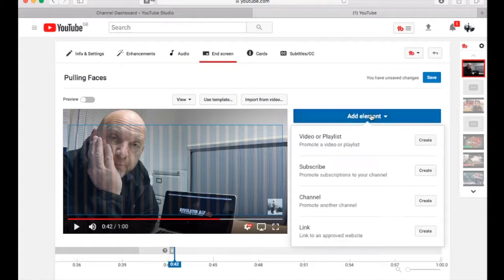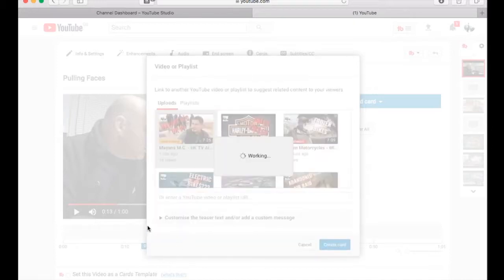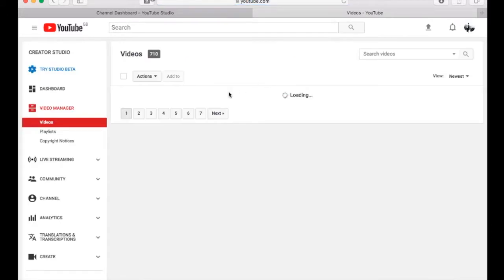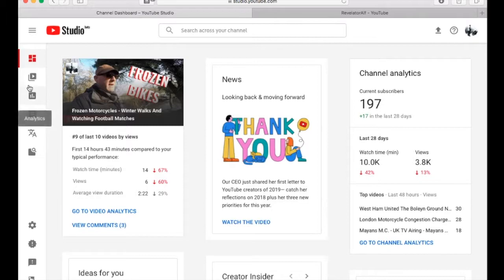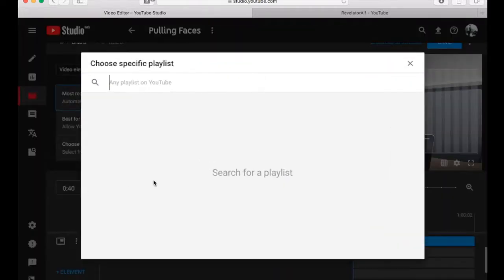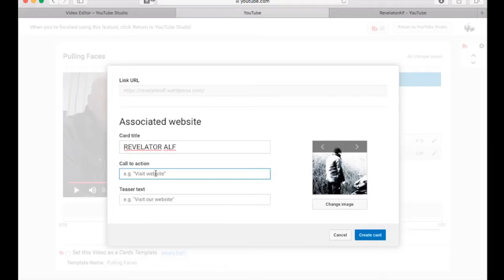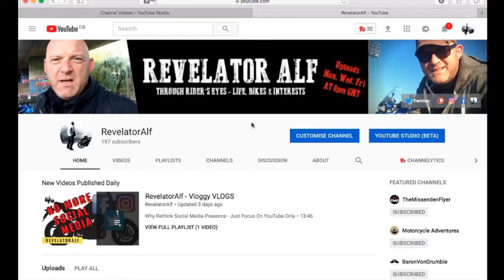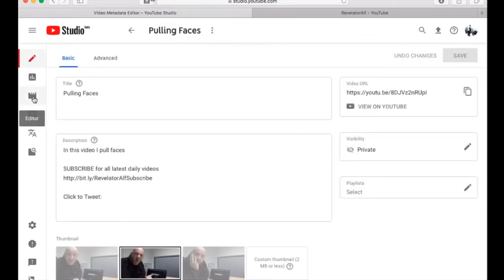How To Add End Screens And Cards On Videos With YouTube Studio Beta - RevelatorAlf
How To Add End Screens And Cards On Videos With YouTube Studio Beta - In this video I show you how to add end screens and info cards to your

videos both in the creator studio classic and in the YouTube Studio Beta and how the process has recently changed in Studio Beta by using the video editor as the method to do everything that relates to this.

Check out the RevelatorAlf channel playlists on the home page. Regular uploads on Monday, Wednesday & Friday across the playlists at 6pm UK time. New content constantly being developed and will be released shortly.

To be added to the RevelatorAlf Email Distribution List, please

The following are items or equipment I regularly use in my videos or that are feature specifically in this one. The links will take you to where they are available if they are of interest to you.

Olympus OMD EM-10 Mark II

GoPro Hero4

Drift Ghost HD

Purple Panda Lavalier Lapel Mic

Michelin Anakee Wild Front Tyre 120/70/R19

Michelin Anakee Wild Rear Tyre 170/60/R19

Amazon RevelatorAlf Review List. If you would like future videos to incorporate or review certain products then you can find a starting list to send any other items to me. Thank you for your support.

You can help support the development of this channel and project by becoming a patron of RevelatorAlf too. Thanks so much.